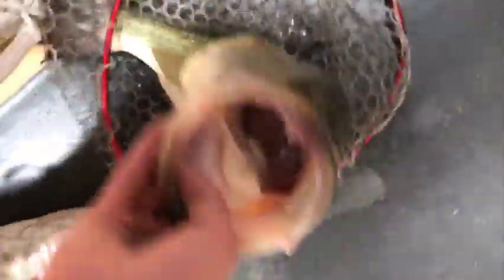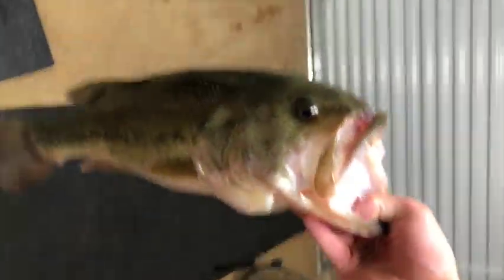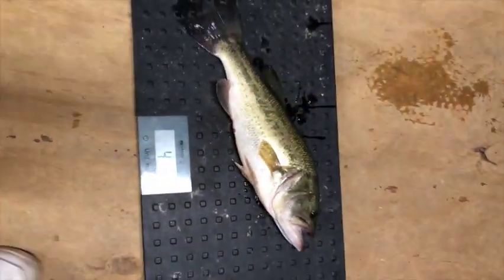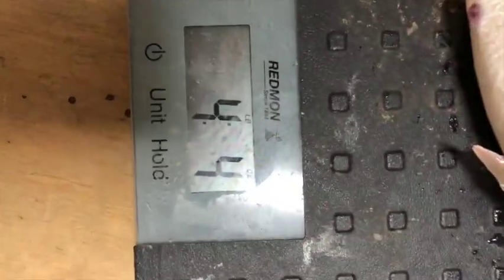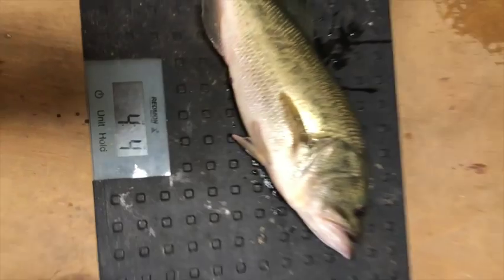FORGOT SCALE II Creative Hack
We Landed a LUNKER (FORGOT FISH SCALE) ***Helpful Hack